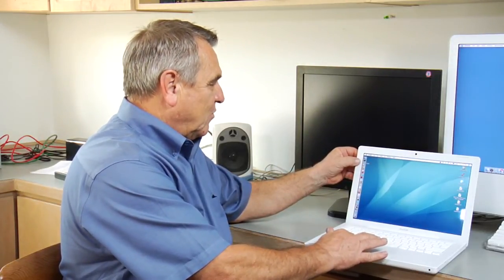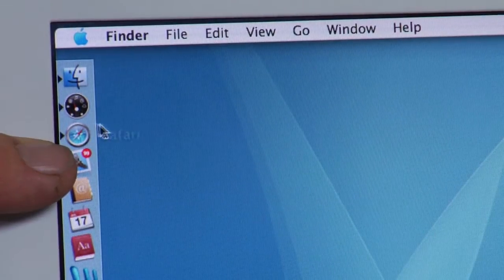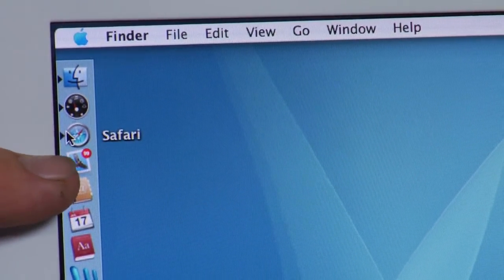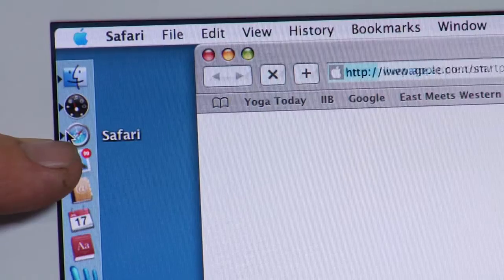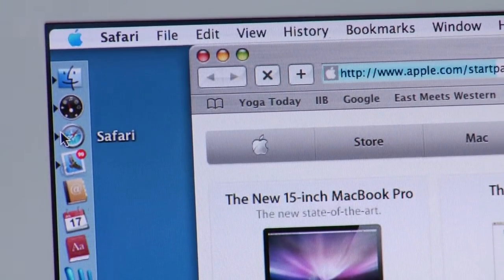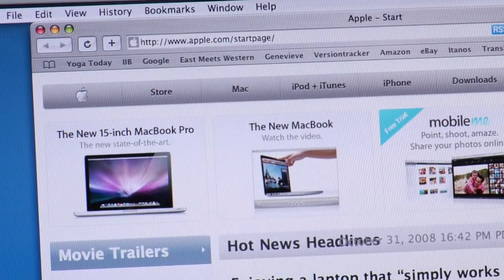Computer Basics : What Explores the Internet for Mac Laptops?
On Mac laptops, an Internet browser called Safari is built in and designed by Macintosh in order to explore the Internet. Surf the Internet on a Mac laptop using a browser that works similarly to Internet Explorer with tips from a certified computer technician in this free video on computer browsers.